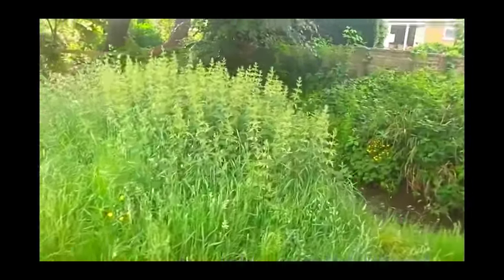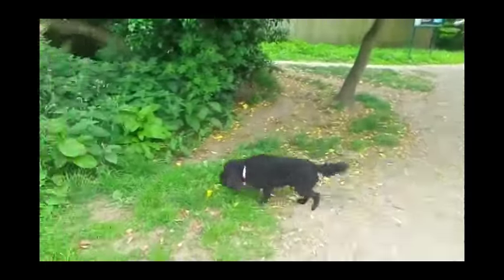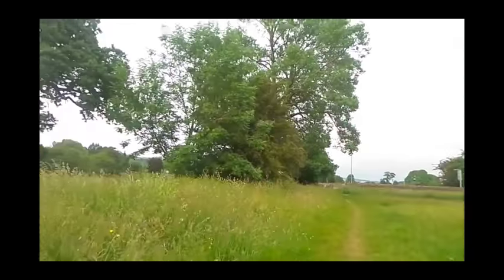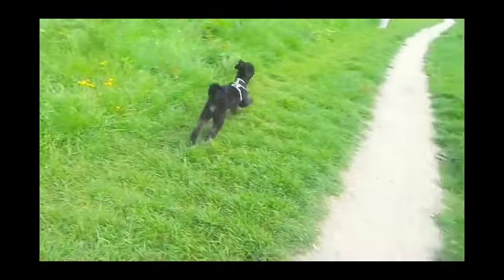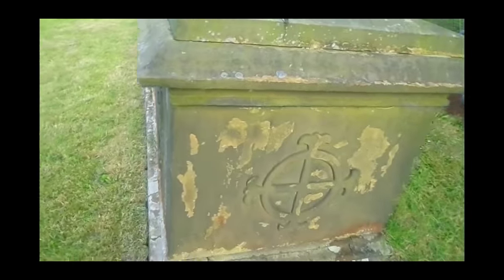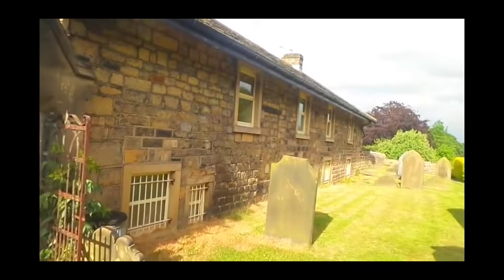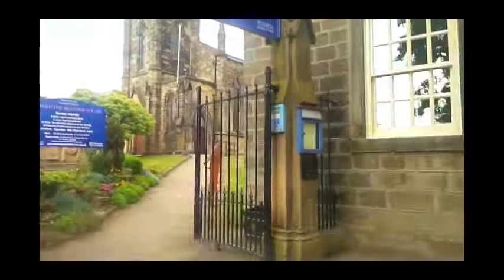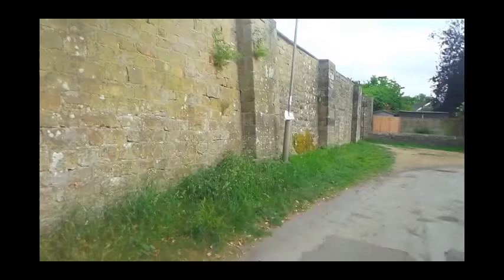"JUNE 2018, WALK & TALK.(BURLEY IN WHARFEDALE)."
"JUNE 2018, WALK & TALK.(BURLEY IN WHARFEDALE)." . A lovely walk from the lovely meadow and stream, to St Mary.s Church & graveyard. It was a beautiful sun filled day, and a certain furry friend was with me as we explored. I was so fortunate to grow up and live surrounded by so much nature over bricks and mortar drowning out all the most important parts of our life's. Nature around us is so important, sadly for the vast majority of the world's money makers unquenchable greed, nature is not cared for more than their needs to fulfil their corporal need to take and make more cash every which way they see the ways in 'witch' to do so.
We need our youth, friends and peers to stop building on land such as this I filmed at the start, land that over my lifetime has faced it's own threats of being built upon. Thankfully friends of the village campaigned to keep the green green, and it is safely has been kept intact. The same cannot be said for patches of my childhood stomping grounds used to build the bypass, which included a new housing development or two alongside parts. I realise houses need building, however with many villages growing into mini towns, and towns often becoming like small cities, side effects include more flooding, declining wildlife populations, extra pollution and many poorly made houses taking beautiful places and making them into areas with inappropriate modern built monstrosities alongside beautiful Victorian properties whose well made structures age eloquently with the strength & quality of materials used being able to withstand the test of time.  The modern day efforts such as builds from the 60.s after the post war panics all being cheap, ugly builds designed to save space and development time over anything else.
Asthetics aside our world is so toxic now everything has been turned upside down.  The traumatic devastation amongst all planetary life, from trees, to bees, whales, dolphins and fish, onwards to the elephants, lions, tigers et al, to name but a few of surviving endangered species.
Love and prayers, made with God given love,  and care.. Nina. June 2018.